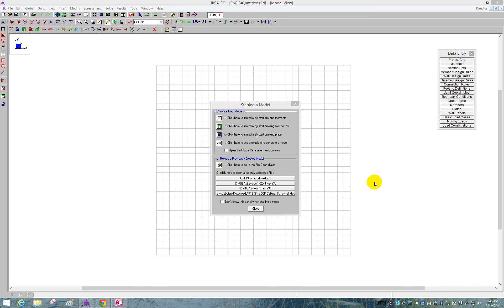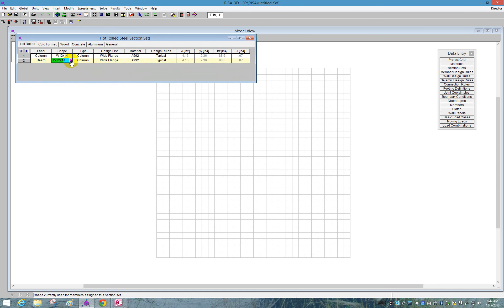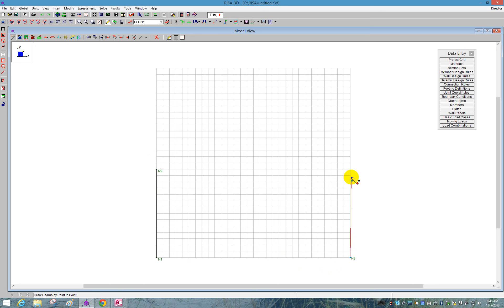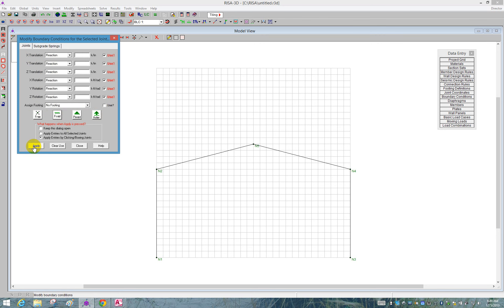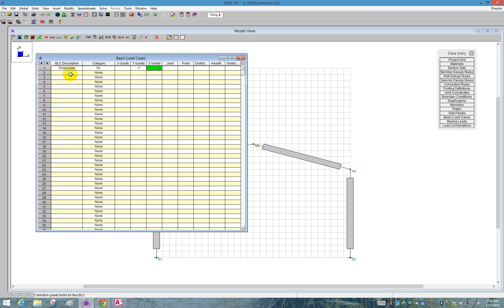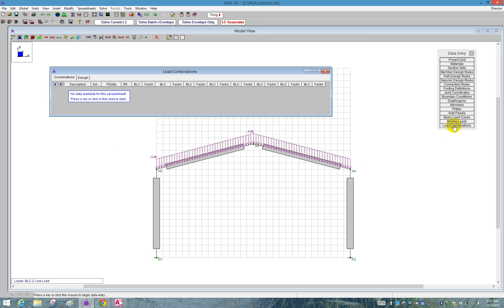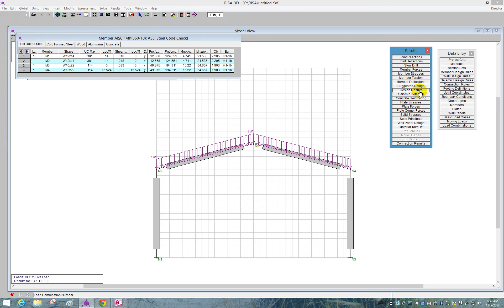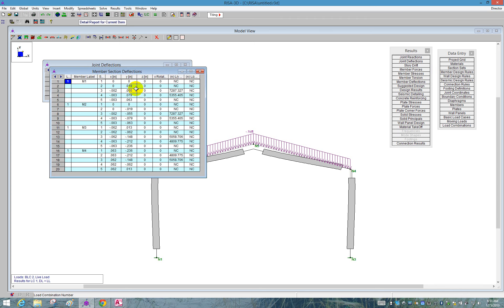Portal Frame in RISA-3D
This step-by-step video walks you through building a portal frame within RISA-3D. Learn how to draw both the beam and the columns quickly.